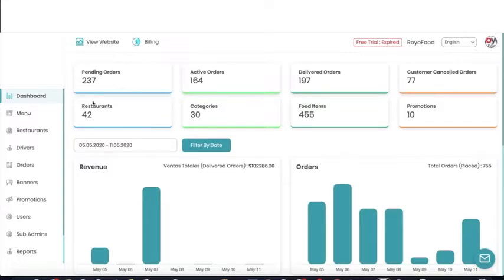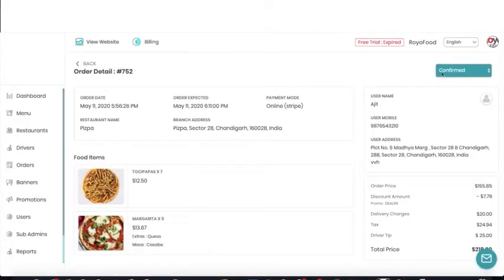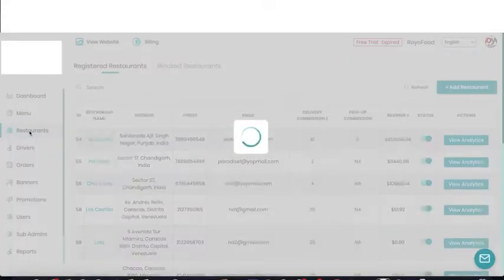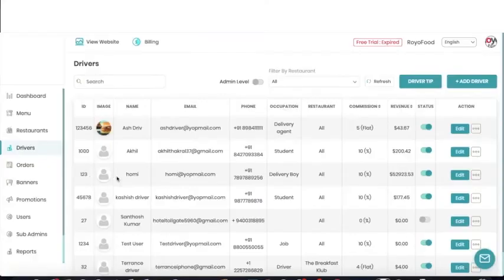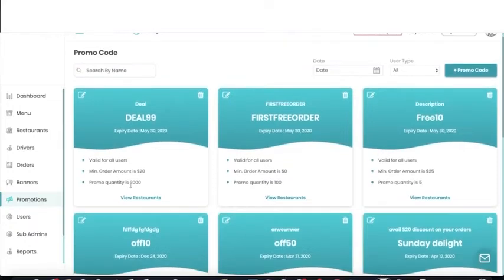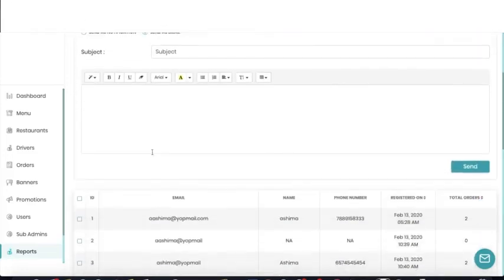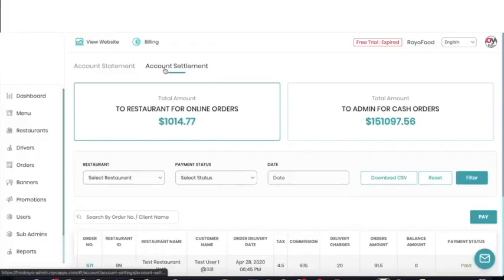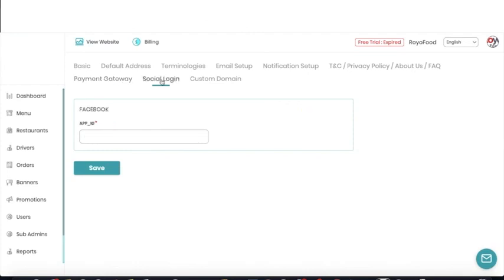Get Most Advanced Admin Panel For Your Food Business | Online Food Ordering System Like Talabat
Looking for the Best Online Food Ordering System for Restaurants? Check out a Live Demo of Futurework’s Food Delivery App Admin Panel. To get your own food order management system, now!

With this Food Delivery Admin Panel, you gain complete control over the entire food ordering & delivery tech suite that includes: An efficient Restaurant Online Ordering System is really essential to run & manage your food business seamlessly. For the same, Futurework Technologies presents an advanced & ready-to-use Food Order Management System/ Restaurant Admin Dashboard using which you can:

Receive Orders
Assign Orders to Delivery Agents
Manage Order Status, Payments & Deliveries
Manage Accounts, Business Reports, Analytics & Much More!

Customer Food Ordering Website & App (Android & iOS)
Delivery Agent App

Moreover, it is a fully customizable Online Food Ordering Admin Panel that can be customized as per your requirements.

So, if you need this Online Food Ordering Software for your food startup, get in touch today!

Checkout the blog as well:
Are you planning to start online food ordering business like Talabat, Hellofood or Otlob?